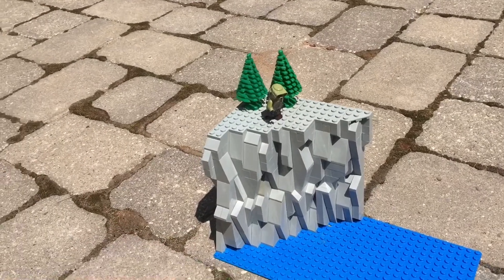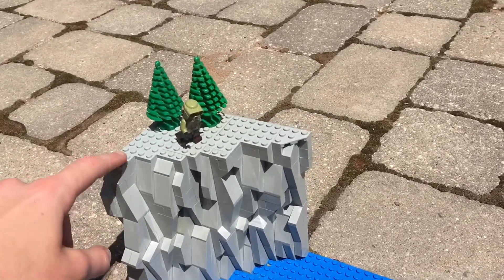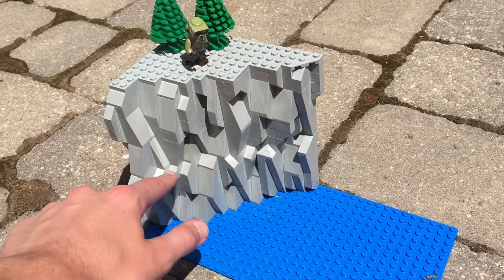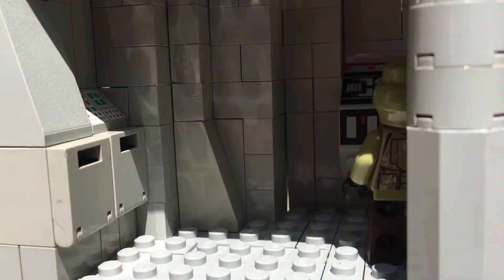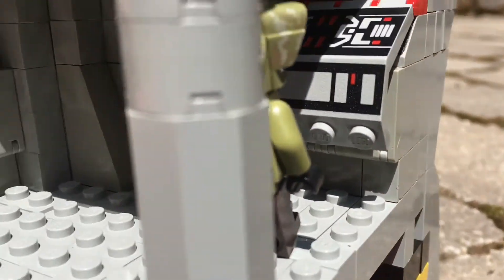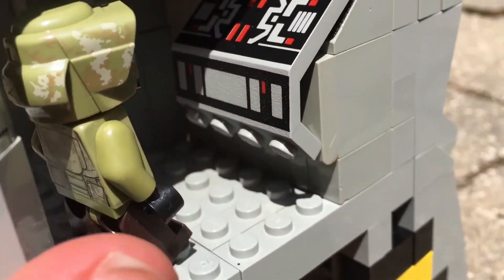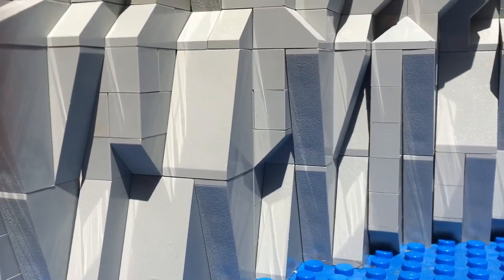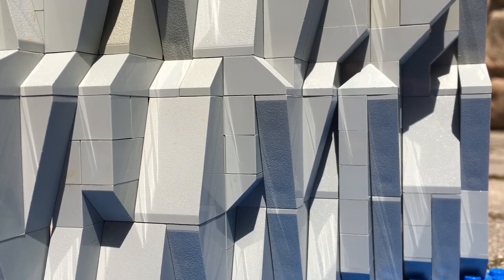Kashyyk Clone Mining Base - Lego Star Wars MOC